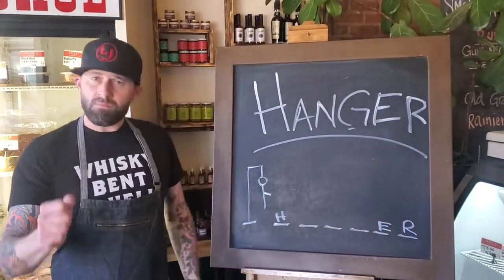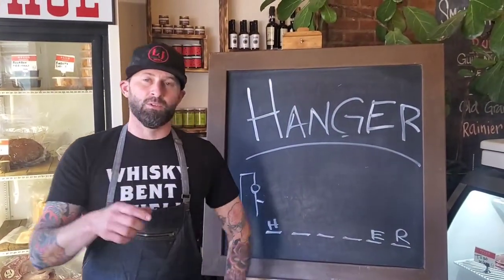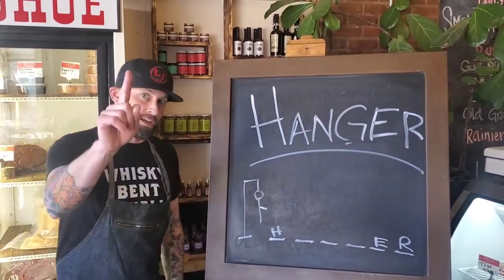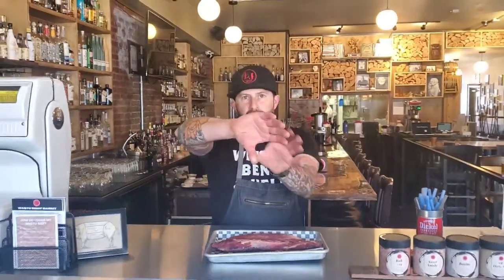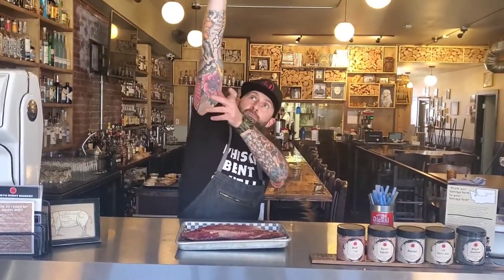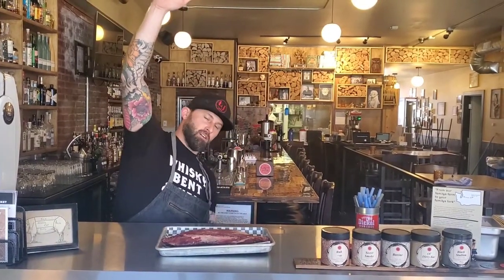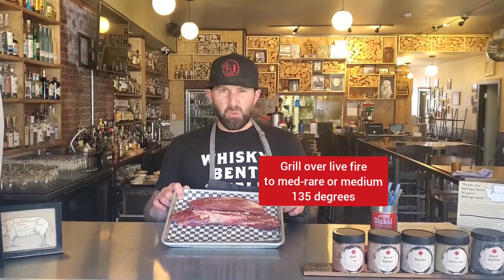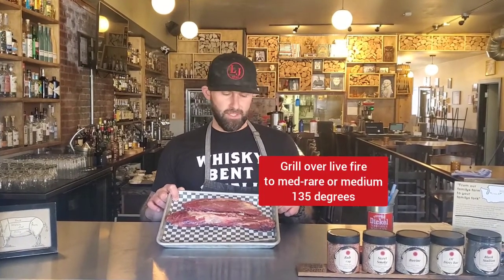Meat Chef: The Hanger Steak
Meat Chef: The Hanger Steak - LJmeats - Why is it so tender? Where does it "hang" on the cow? How should you cook it?